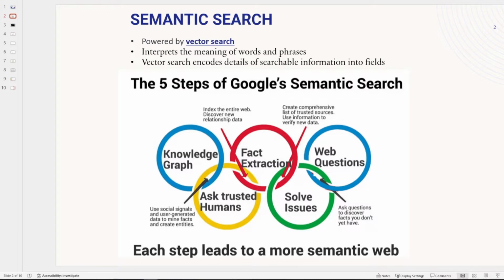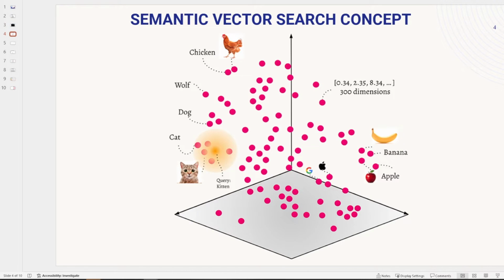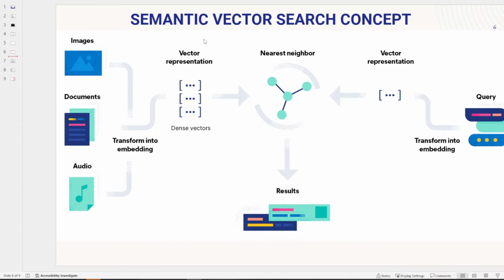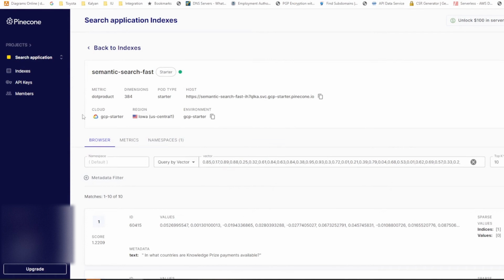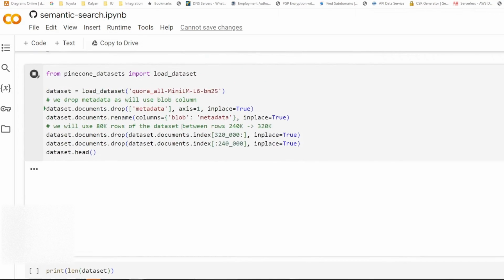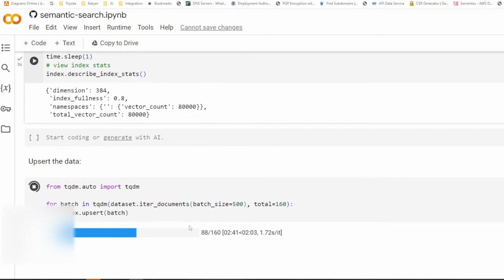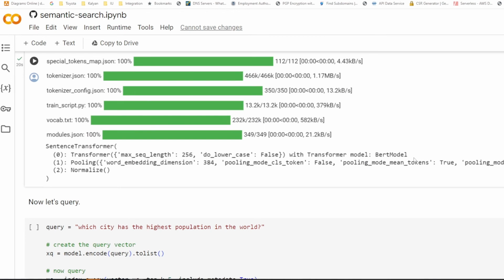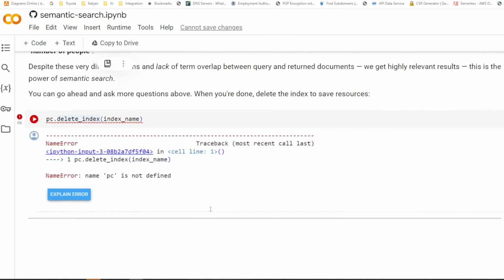Do we Need a vector database? | How does semantic search work? | Demo Pinecone Database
Hey there, tech enthusiasts and knowledge seekers! Welcome back to DigitalDiscovery the go-to hub for all things cutting-edge in the world of technology.
Ever wondered how search engines seem to understand your queries better than ever? It's all thanks to the magic of Semantic Search. We're breaking down the barriers of traditional keyword-based searches and exploring a world where context and meaning take center stage.

💡  But wait, there's more! Enter Vector Databases, the powerhouse behind the scenes. We're about to unravel the mysteries of how these databases leverage mathematical vectors to revolutionize the way we organize and retrieve information.

Whether you're a tech guru or just curious about the future of information retrieval, this video is your ticket to unraveling the secrets behind Semantic Search and Vector Databases.

We've got real-life examples, mind-blowing applications, and everything you need to grasp the essence of these game-changing technologies.
Trust me, by the end of this video, you'll be looking at online searches in a whole new light!